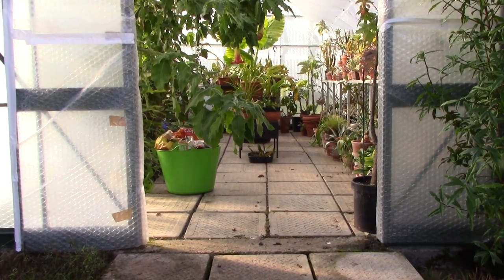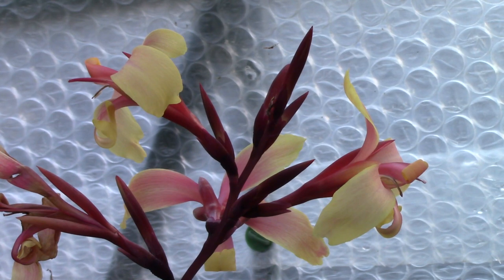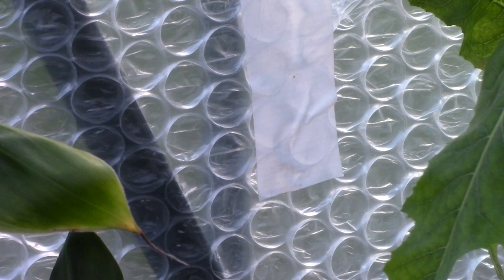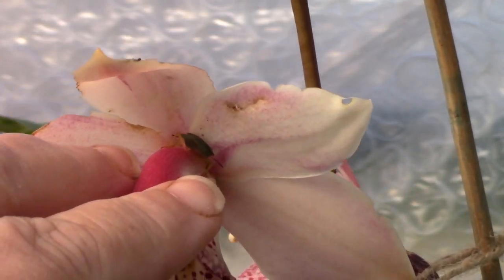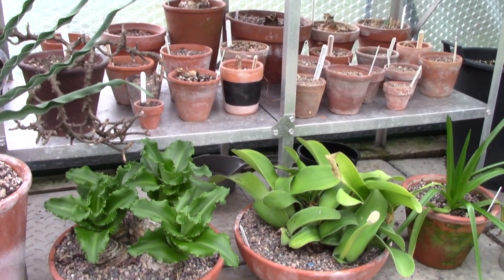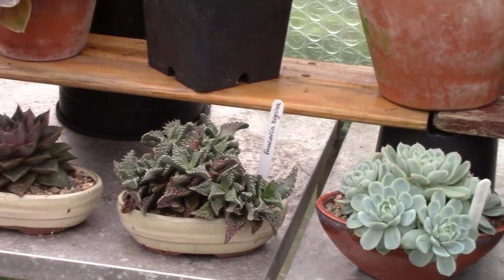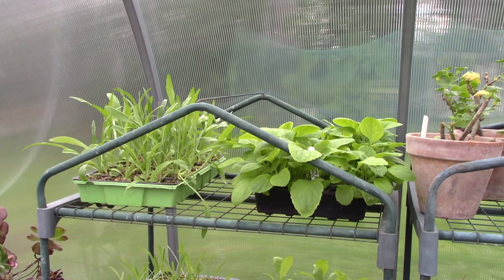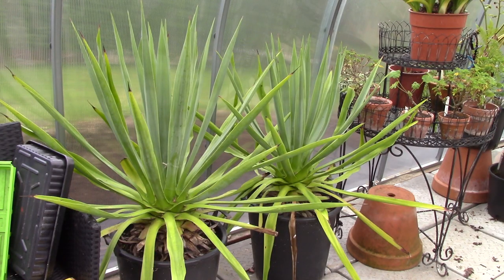Tour of my 2 Greenhouses in October || Winter Ready ||Organic Garden Greenhouse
Hey, great news, my two greenhouses are all set for winter. Join me for this greenhouse tour. Plants in order of video appearance (also written on screen in the video)...
Solanum betaceum
Protea cynaroides
Justicia carnea
Canna 'Panache'
Cymbidium NOID
Nerine 'Nerfertiti'
Datura metel 'Ballerina Purple'
Senecio haworthii 'Kilimanjaro'
Cleistocactus winteri
Veltheimia capensis
Veltheimia bracteata
Haemanthus albiflos
Erythrina zeyheri
Faucaria tigrina
Aloe zebrina 'Denyz'
Sparrmannia africana
Furcraea parmentieri

This is where you can find out more and buy your own Organic Garden greenhouse.